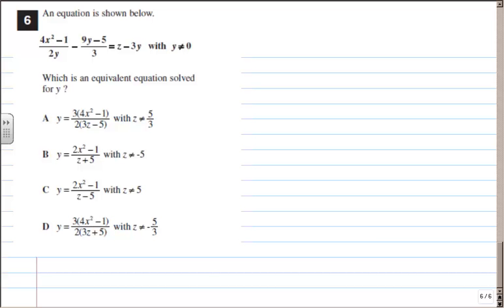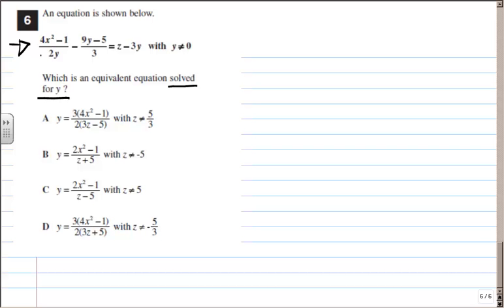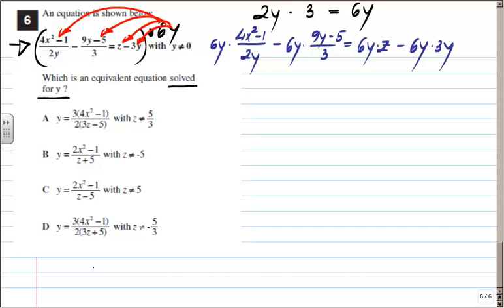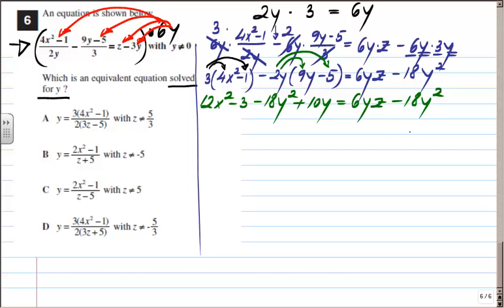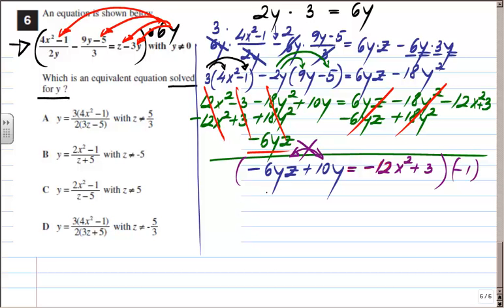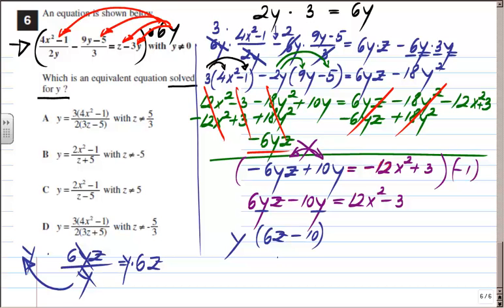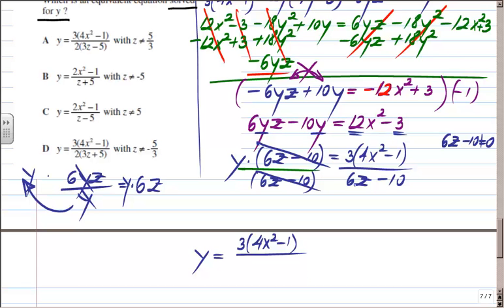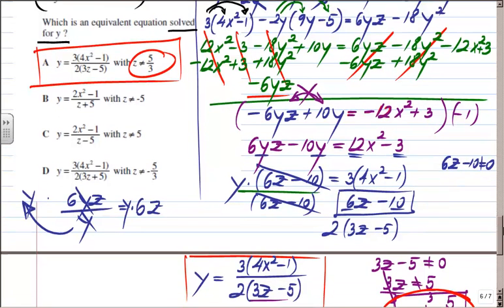solving equations in two variables